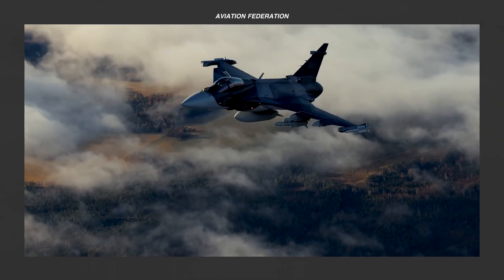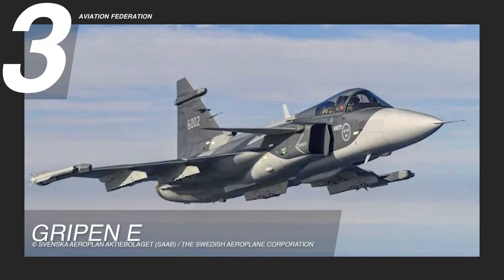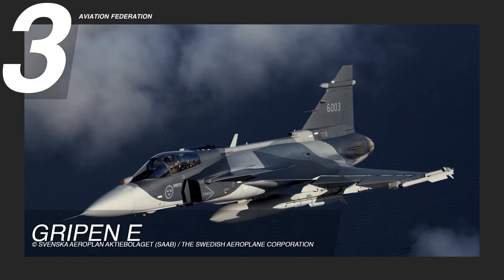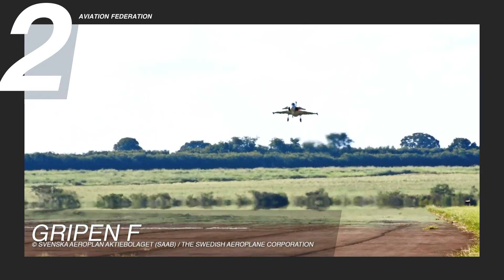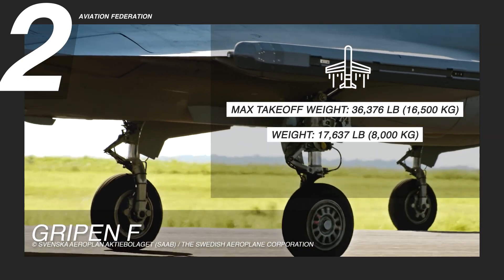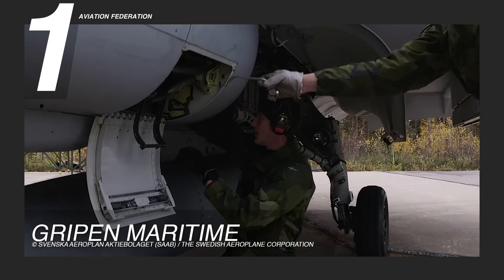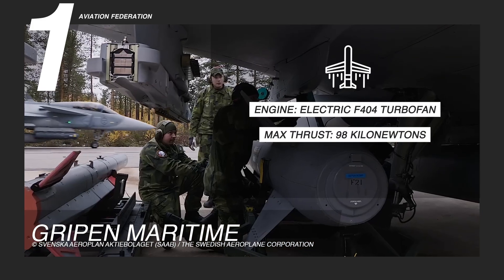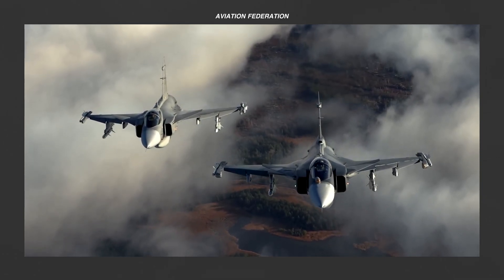Top 3 Swedish Fighter Jets With Unstoppable Power | Aircraft Comparison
Get ready for another episode as we feature the formidable Gripen E-Series jets—Sweden’s answer to the shifting demands of multirole combat. Designed by Svenska Aeroplan Aktiebolaget (SAAB), this series of aircraft is a culmination of innovation and adaptability that helped set new standards in modern aerial warfare. SAAB, founded in 1937, initially thrived in both civilian and military aviation but faced challenges during global market shifts, compelling a sharper focus on defense technology.

Today, their jets excel in contested airspaces, proving equally dominant in air-to-air, air-to-ground, and reconnaissance roles. Stay with us as we introduce the top three models of this game-changing family of aircraft, and watch until the end to see their amazing technical specifications and performance!

EXTRA INFO:

Gripen E
© Svenska Aeroplan Aktiebolaget (SAAB) / The Swedish Aeroplane Corporation

Length: 50 feet (15.24 meters)
Width: 28.2 feet (8.6 meters)
Max. Takeoff Weight: 36,376 lbs (16,500 kg)
Empty Weight: 17,637 lbs (8,000 kg)
Internal Fuel: 7,496 lbs (3,400 kg)
Engine/s: GE F414G turbofan engine
Max. Thrust: 98 kN
Max. Speed: over 1,400 km/h
Price: around $85 million per aircraft

Gripen F

Length: 52.1 feet (15.9 meters)
Engine/s: General Electric F414 engine
Max. Speed: around 2,470 km/h
Price: Undisclosed

Gripen Maritime

Engine/s: General Electric F404 turbofan engine
Max. Speed: 2,470 km/h
Price: Undisclosed